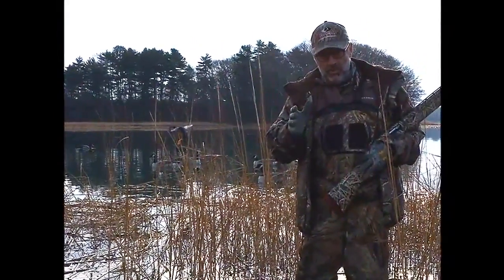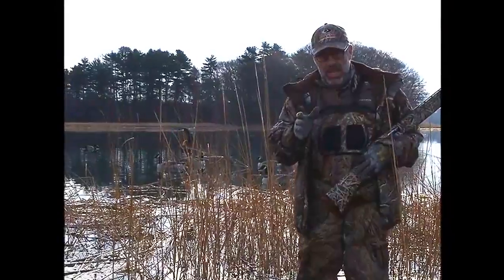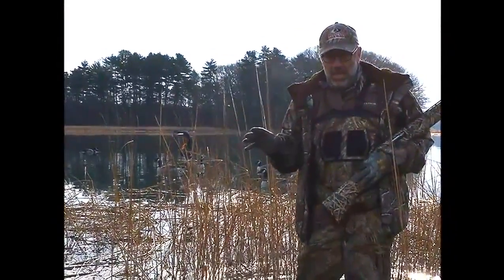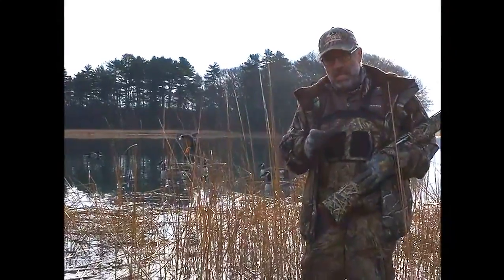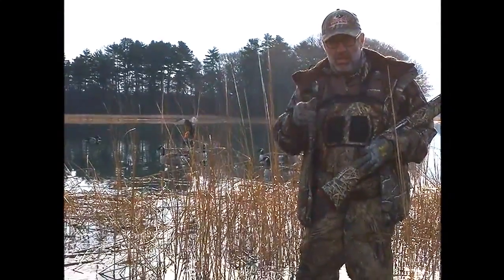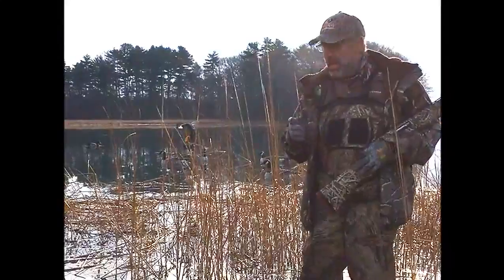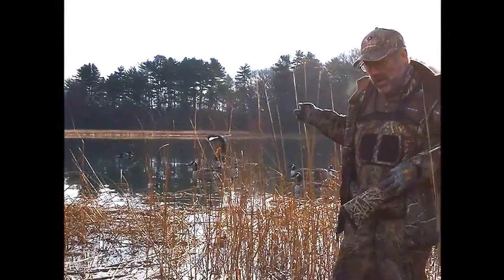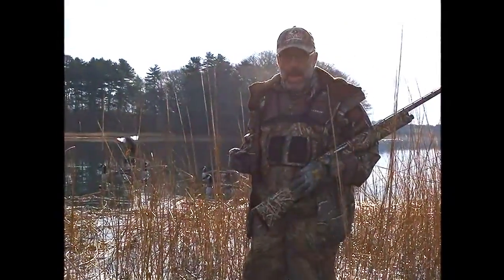Creating Motion by Bob Humphrey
They’ve seen it all, from inexpensive shell decoys that only seem half-right to full-bodied options that offer plenty of realism on the ground. Still it might not be enough to pull these wary birds in for a look.

As the New Year turns, we waterfowl hunters have several options to look forward to: late-season hunts for snows where seasons remain open and spring “conservation order” snow goose opportunities aimed at managing these big bird populations.

Adding movement to your spreads can help clinch the deal.